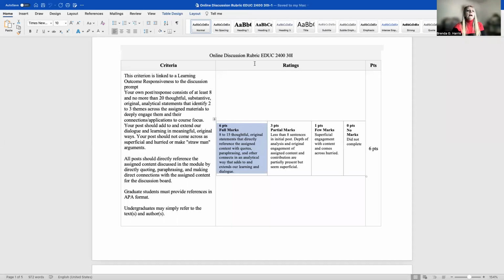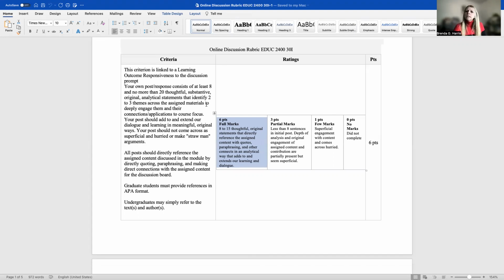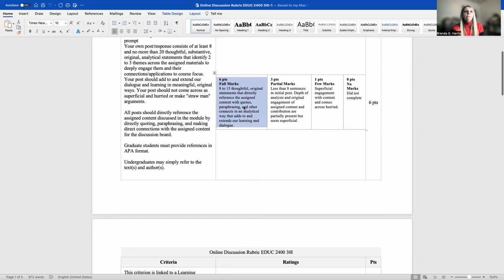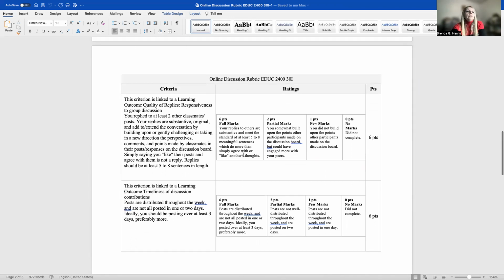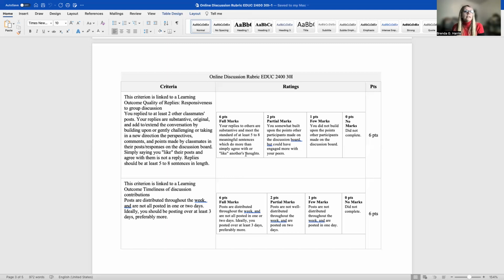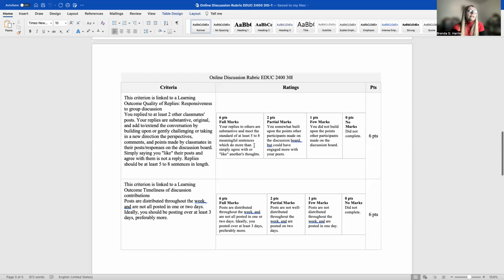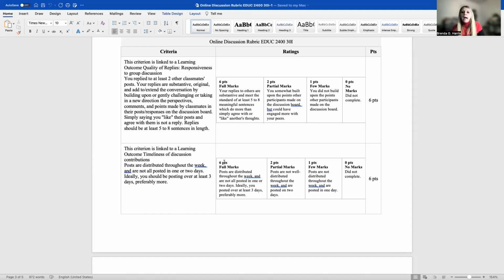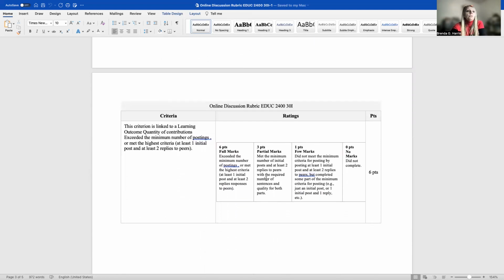Discussion Boards Dr Harris Explains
Dr. Harris explains her rationale and use of Discussion boards as a tool for promoting high levels of learning among student scholars. She also explains the rubric which she uses to evaluate student participation on Discussion Boards.